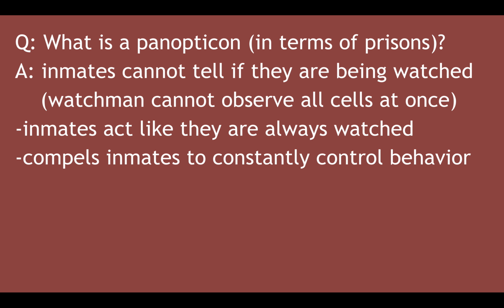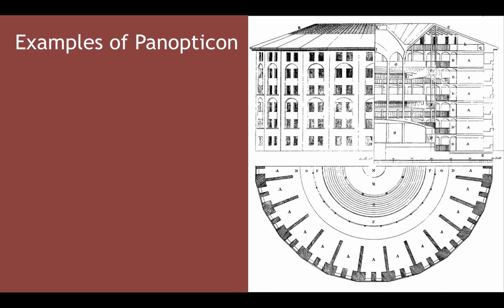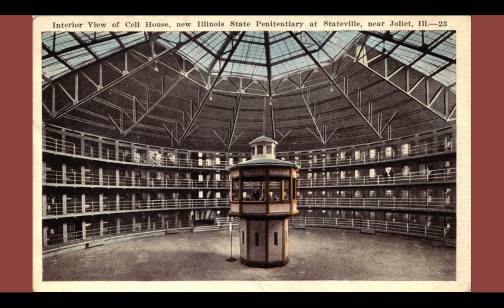[SM] Panopticon-Big Brother Goes Little (3:30)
Includes a discussion of the term "panopticon" (referred to at 0:08 in video above).